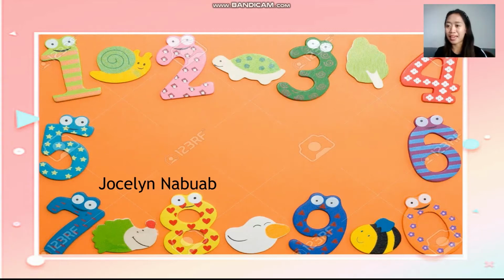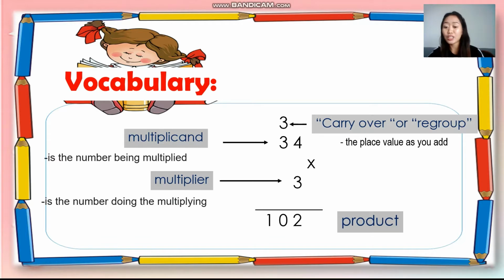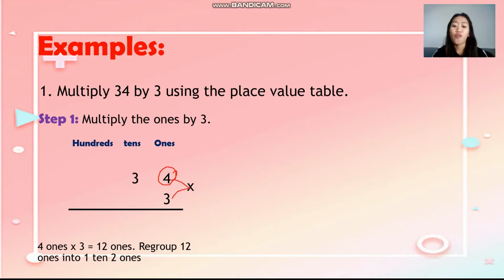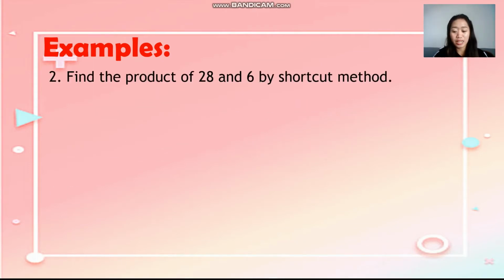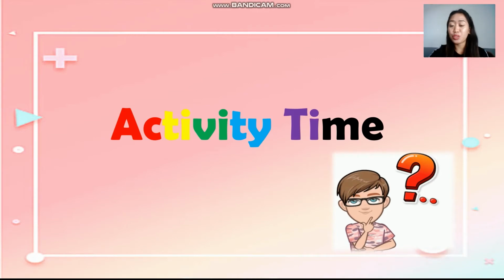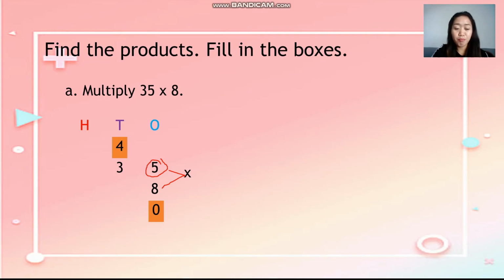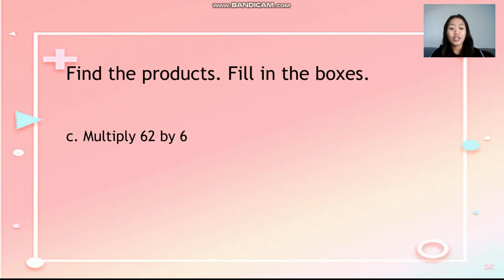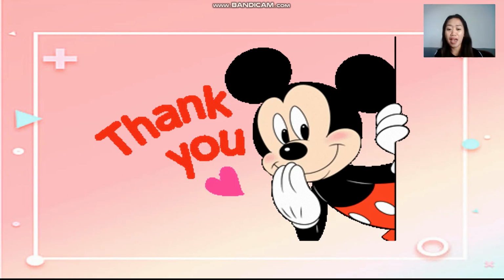Grade 2 :Math, Multiplication with Regrouping